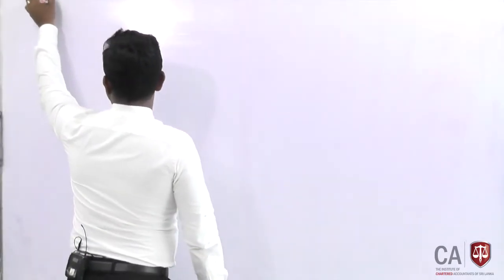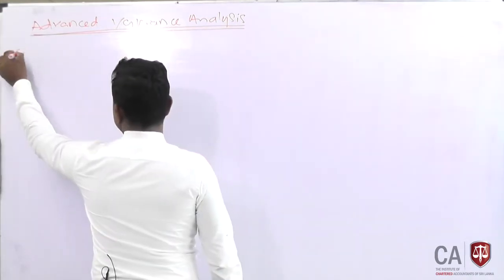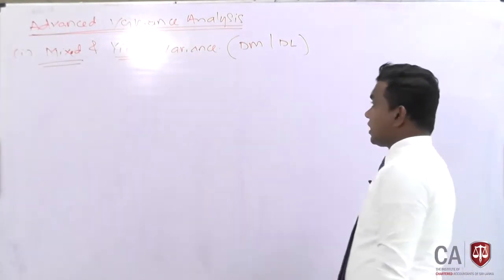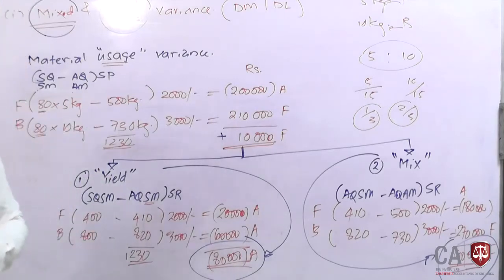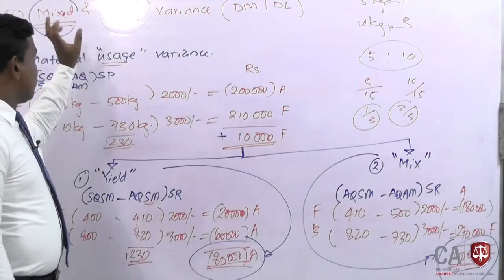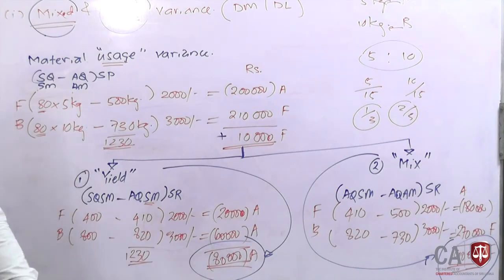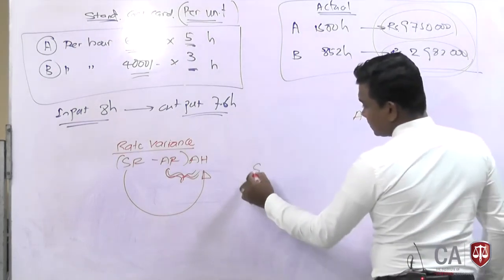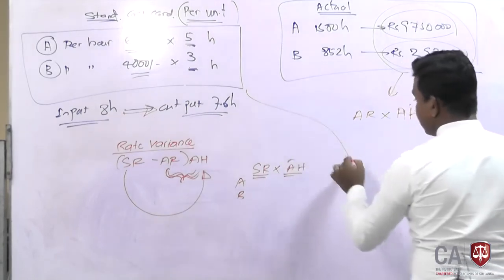CL3 Standard Costing and Variance Analysis Part - 2 / 30 June 2020 Session 2